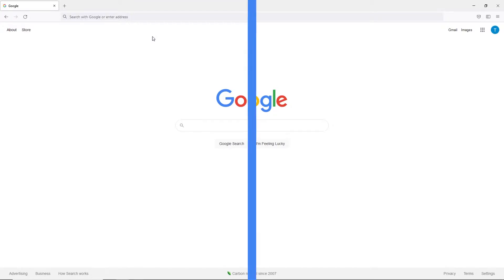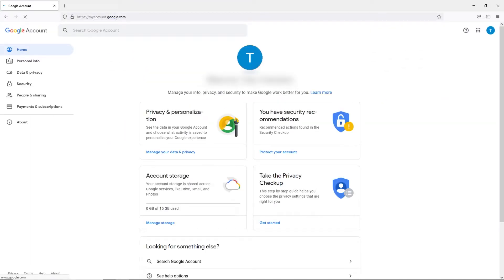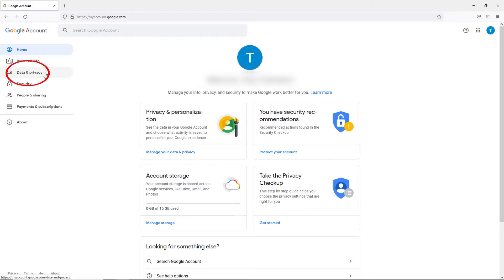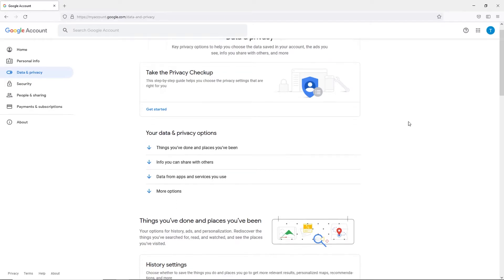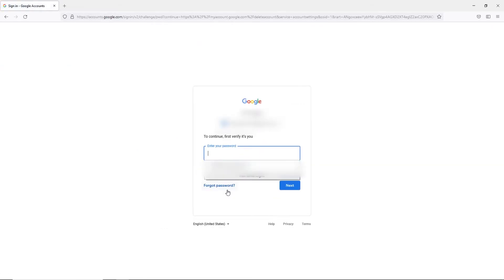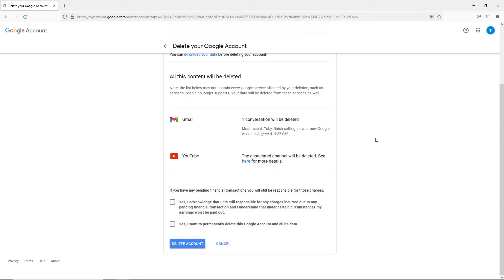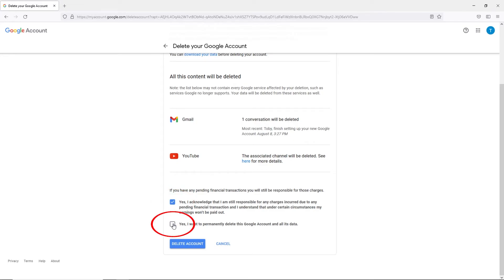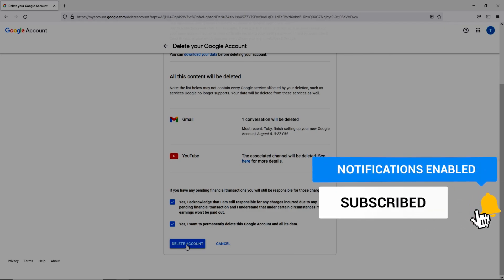How To Delete Google Account Permanently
In this quick tech how-to video, I'm going to show you how to permanently delete your Google account. Make sure you are logged into your Google account and then go to my account.google.com. This will take you to your Google account homepage. On this page, you'll have access to a lot of different options regarding the things you can edit here.

On the left-hand side of the screen, you'll see the menu. Data and privacy is the third row from the top. And that's where we want to begin in order to delete our Google account. As you'll see, there is a lot of information on this page. If you scroll down, though, you should see a section called more options.

And just below that section, you'll see a line that says, delete your account. Now, once you click on this, you'll be asked to verify at you by entering your password. After you've done this, you'll be taken to the page where you can confirm account deletion. Now, word of caution, you can't get this information back once it's gone.

You'll be required to check two boxes. One that says you acknowledged that you are still responsible for any charges or pending financial transactions. And one that verifies that you want to delete your account. Once those boxes are checked, select, delete the account. And that is how you delete your Google account permanently.

We have more helpful, quick tech how-to videos coming your way.